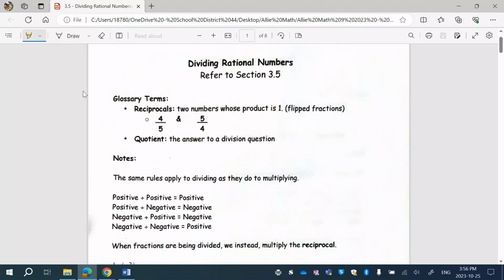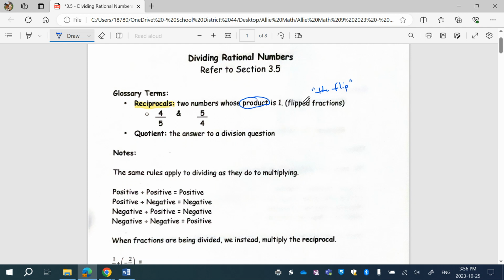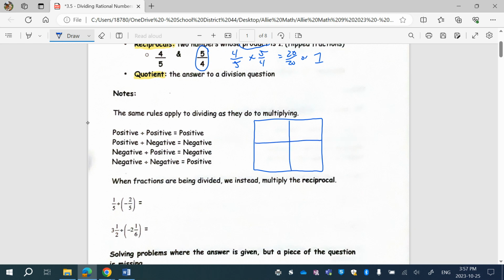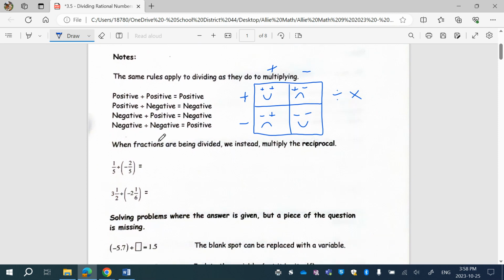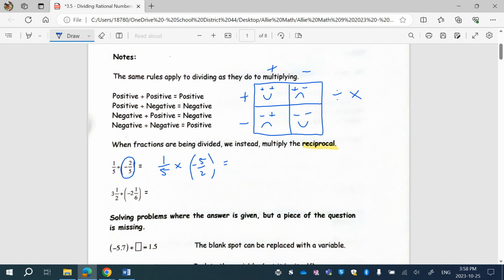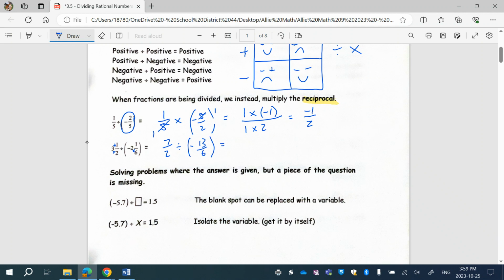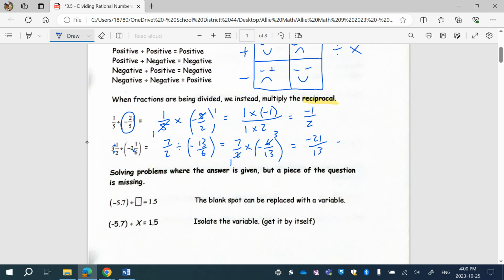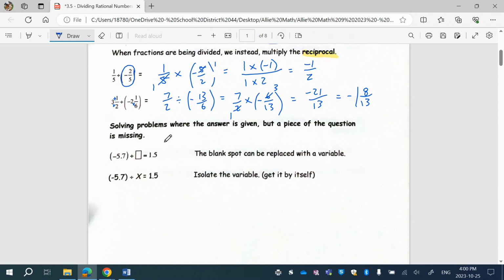3.5 Dividing Rational Numbers (pt 1)